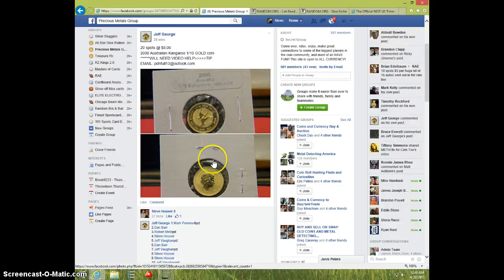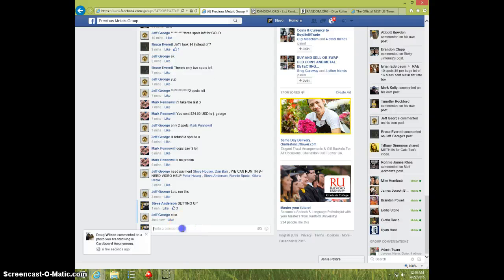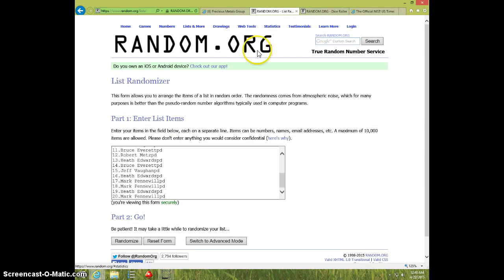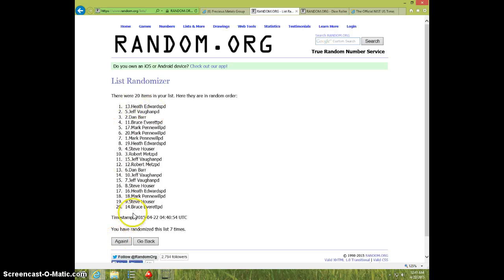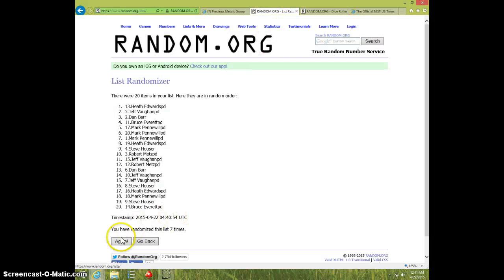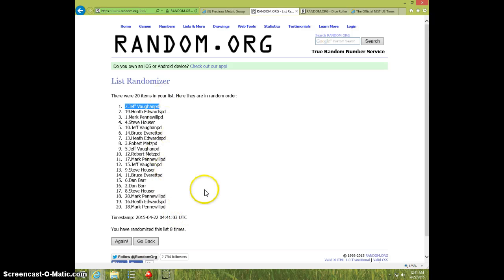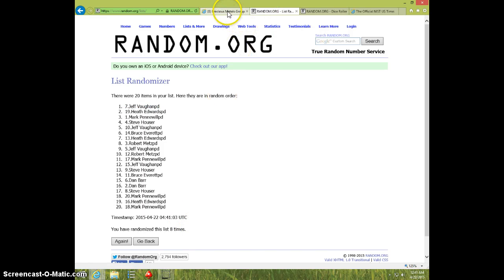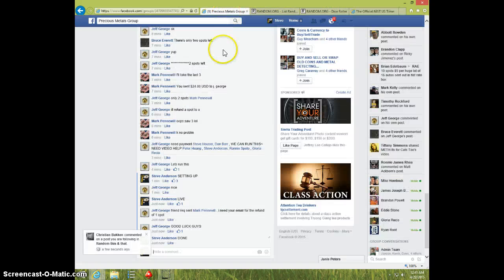1/10 OZ KANGAROO GOLD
JEFF GEORGE